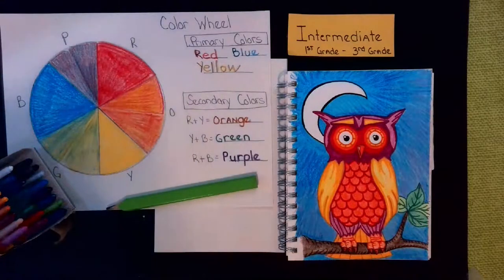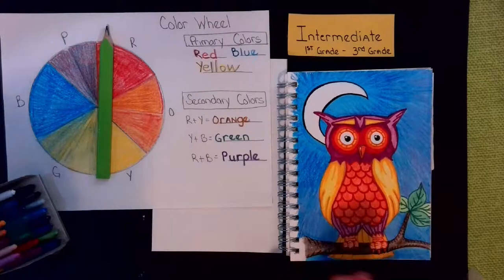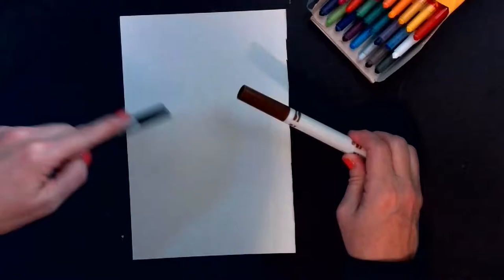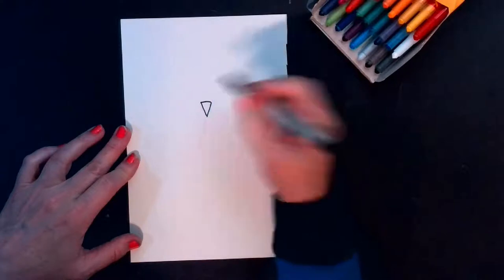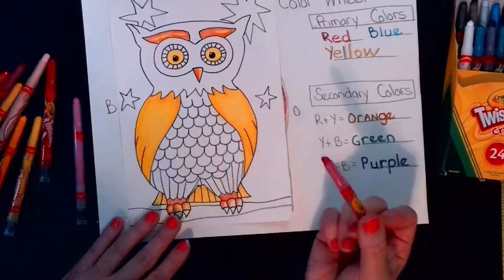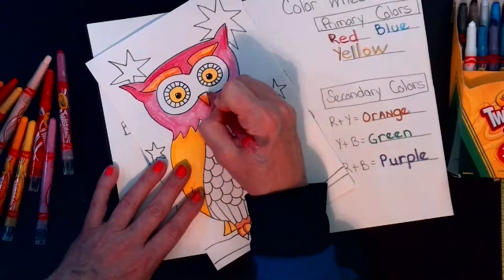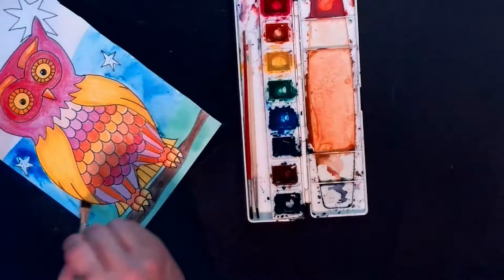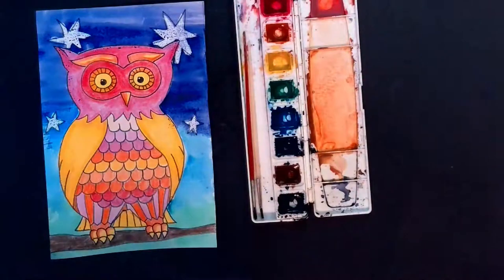Kdh Art Class warm and cool colored owl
In this video you will create a warm and cool colored artwork of an owl.